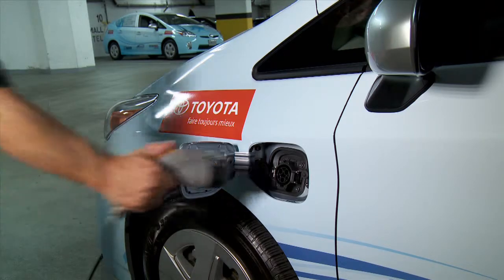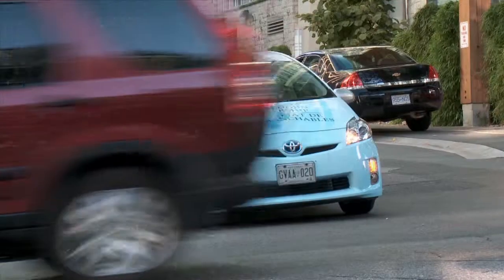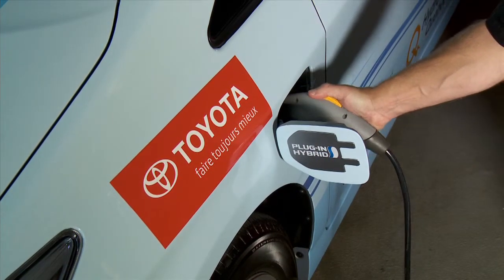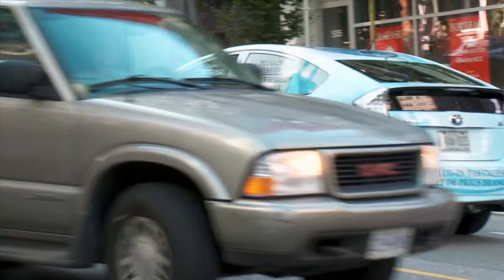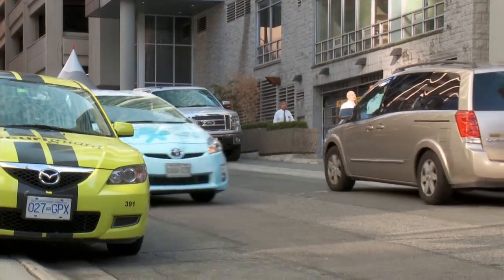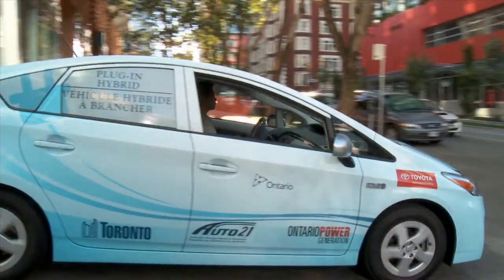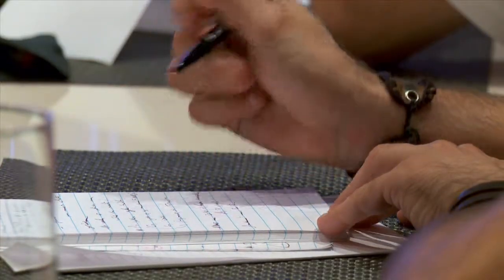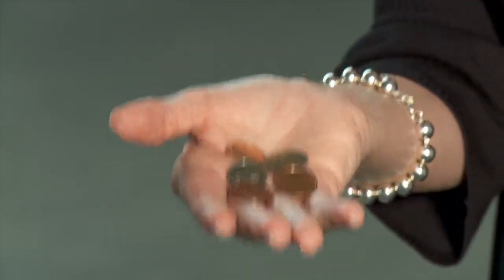Toyota Prius Plug-In Hybrid